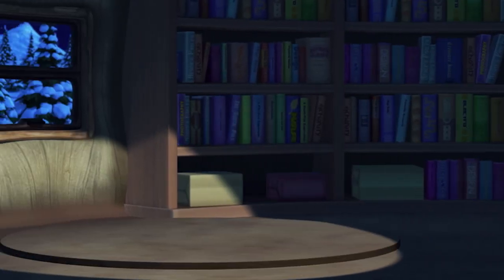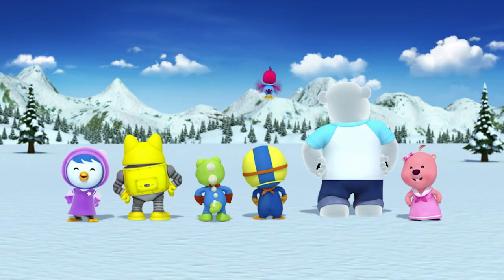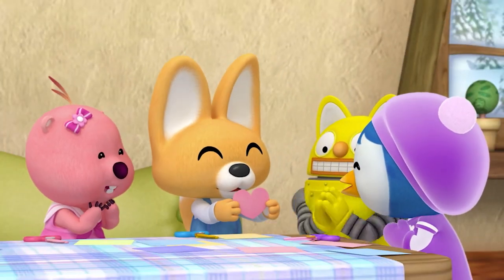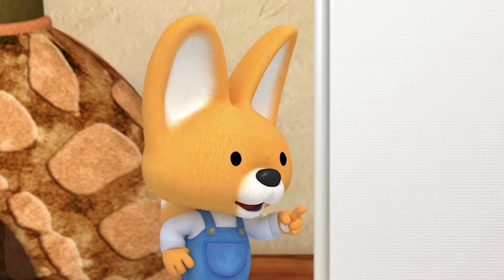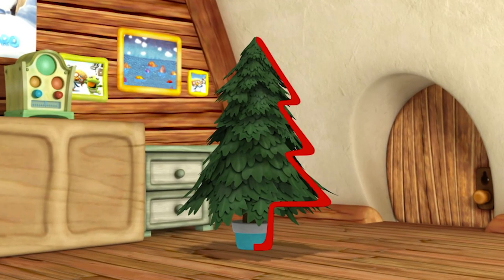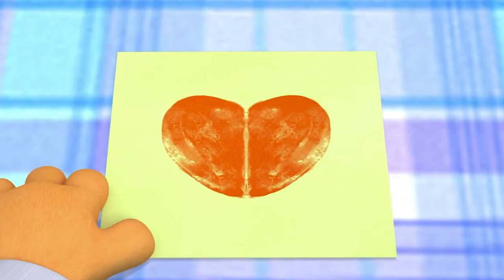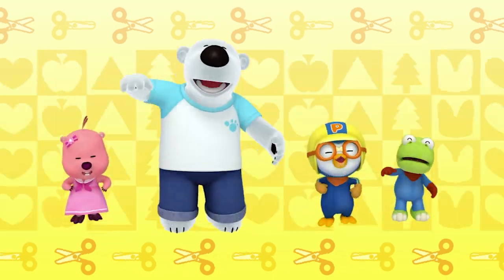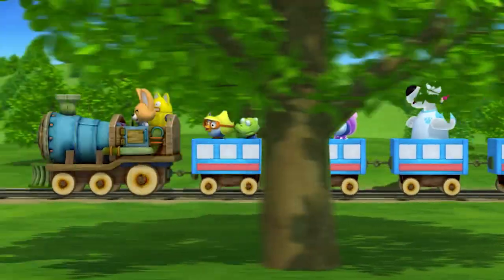Learn Shapes & Size with Eddy | #2 Decorate the Christmas Tree | Eddy the Clever Fox S2 | Pororo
Eddy the clever fox came back with new story !
Learn shapes, numbers, songs, colors and more with Eddy and Pororo!!

Pororo and friends decided to decorate the Christmas tree by cutting colored paper. Eddy told his friends how to cut the left and right in the same shape. The picture also told you how to draw in the same shape on both sides. Friends all rejoice together in front of a tree decorated with beautifully cut paper and paintings.

Executive Producers: JONG-IL CHOI / Chief Producer: WOO-JIN LEE / Producers: JI-YOUNG KIM, MI-RAN CHOI / Screen Writers: WOO-JIN LEE, JI-YOUNG KIM, JONG-IK WON, YONG-SU KIM // Animation Production By Studio GALE / Head of Production: CHANG-HWAN SHIN / Line Producers: WOO-JOON HWANG, EUN-AE PARK, HYUNG-CHUL JUNG, YU-KYUNG LEE / Storyboard Artists: SO-YEON PARK, EUN-JUNG SEO / Character & Background Designers: MIN-KYUNG LEE, BOM-YI LEE / Matt Painting: HYE-LIM CHUN / Modelers: KYOUNG-RIM KIM, YU-RI LEE, A-RI SEO, JUNG-IN SEUNG / Animation Supervisors: SO-JIN MA, KI-HONG KIL / Lead Animators: JI-MIN AHN, SEONG-GYU CHOE, KWANG-HYUN JUNG, SOON-HWAN KWON / Animators: SANG-HYUN PARK, SU-YOUNG BANG, JONG-SOON YUN, KEUM-WHAN LEE, EUN-HEE JUNG, SUN-YOUNG LIM, KIL-SU JUNG, SEUNG-HYUN LEE / Animation Setup: YOUNG-HEE KIM, SEOK-KWAN LEE / Lighting Supervisors: MIN-HYEONG CHANG, SUK-JIN KIM / Lighting Artists: JUN-HO KIM, JUNG-A NAM, TAE-HWAN NOH, HYUNG-MO CHO, JIN-KYEONG SHIM / VFX & Compositing Artists: MIN-HYEONG CHANG, JUN-HO KIM, HYEON-CHEOL IM, HYUNG-MO CHO / Animation Production By: Studio GALE / Additional Production Support: SEVEN FACTORY // Cast: Eddy – JENNIFER WAESCHER, Pororo – BOMMIE CATHERINE HAN, Crong – ALEXIS SONG, Petty – DAMI LEE, Loopy – ANNA PAIK, Harry – NANCY KIM, Narration/Poby/Rody/Tongtong – MATT ANIPEN / Music Director: HYE-SEUNG NAM / Music By: SO-YOUNG LEE, SUNG-KEUN LEE / Songs Written By: SHELLMUSIC / Sound Effect Editor: JEE-HEE KIM / Recording & Mixing: HEE-JOONG KANG, YOO-JUNG BOO (POPES) / English Translation: ANI100 / English Casting & Directing: ANNA PAIK

ICONIX / EBS / OCON / SK broadband

🎉Who wants to meet Pororo in real life? Would you like to be his friend? Best AR video for kids!

🎥Let's go to the extreme adventure with Pororo and Loopy! "Pororo and Loopy's Adventure" is here for you

🌟Who wants to go to space with Pororo??! "Pororo's Exciting Space Adventure" is here for you!!